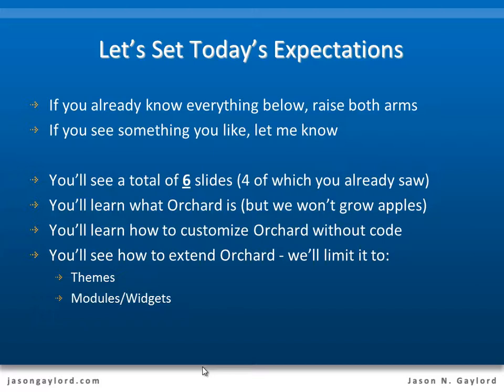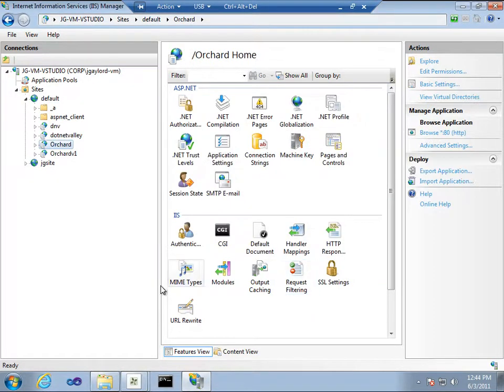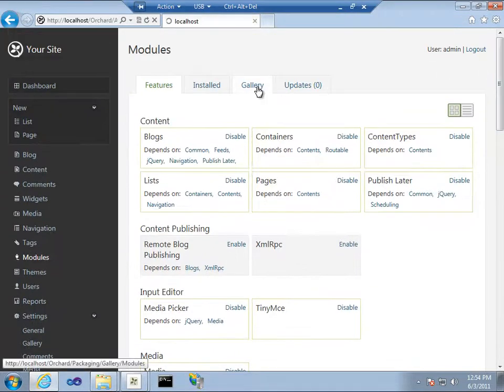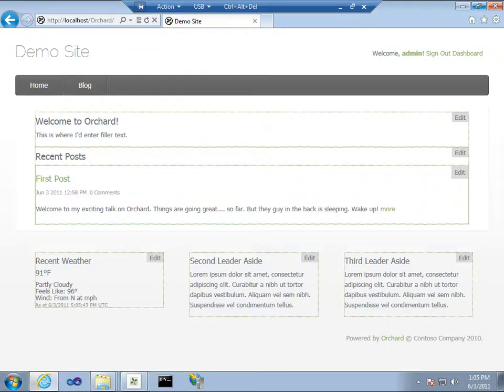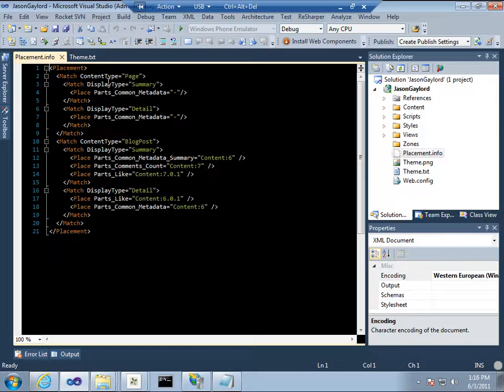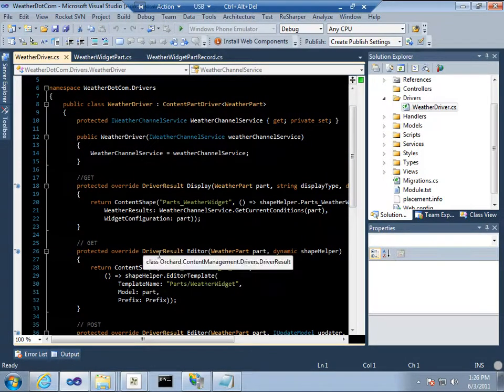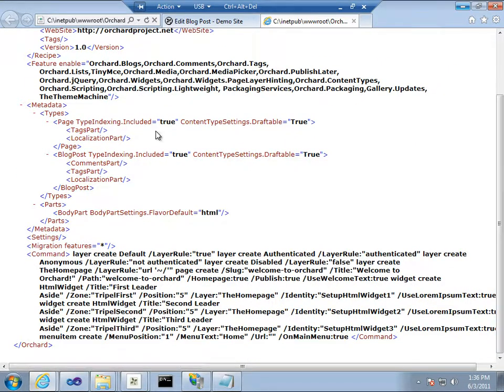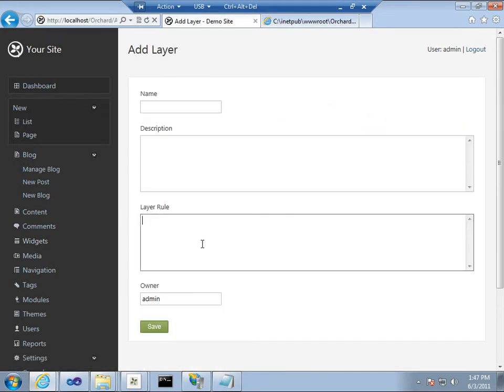Grow Your Website Using Orchard - Jason Gaylord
By now you probably have heard of a new content management system called Orchard. You may already have a CMS, but this one that's been released by The Outercurve Foundation is different. We'll discuss some of the features and benefits to using Orchard. We'll also see some tips and tricks. By the end of this session, you'll not only have an understanding of how to use Orchard, but will have a fully functional website as an added bonus.